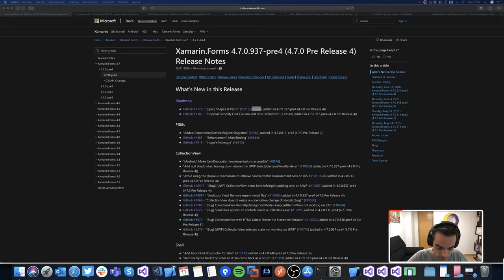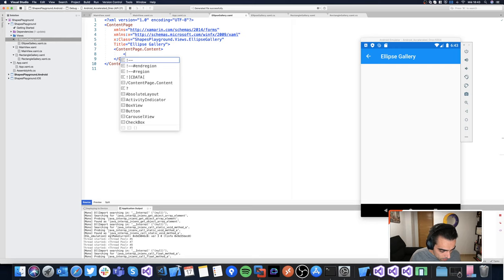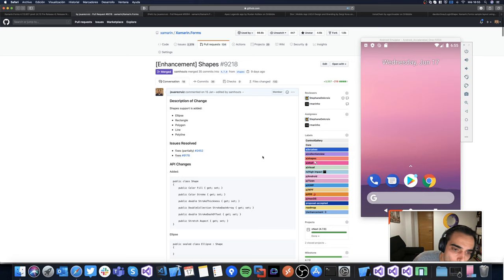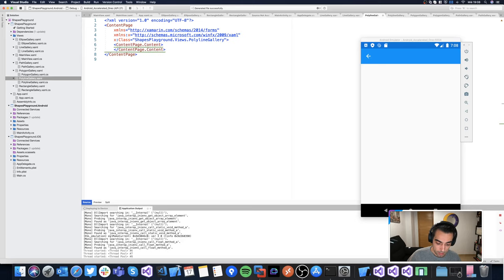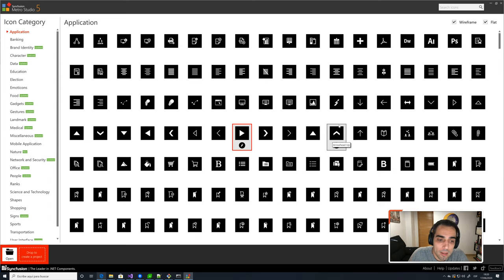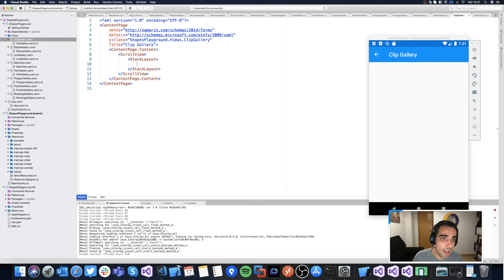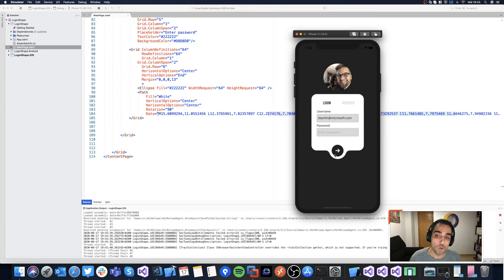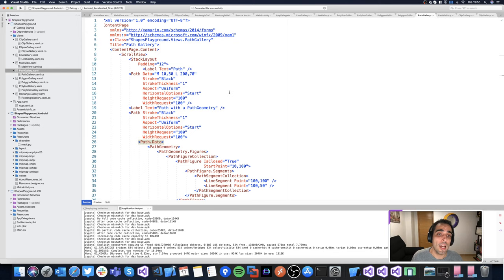Xamarin Forms 4.7: Shapes!